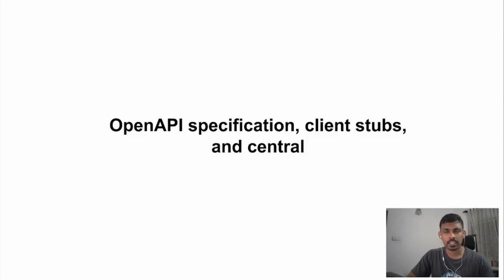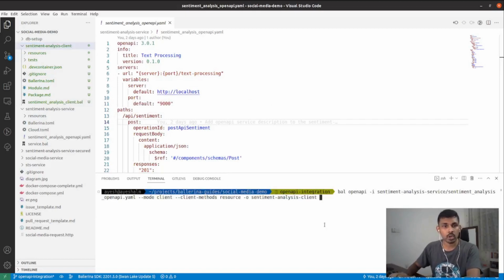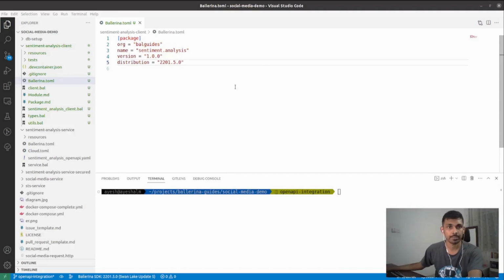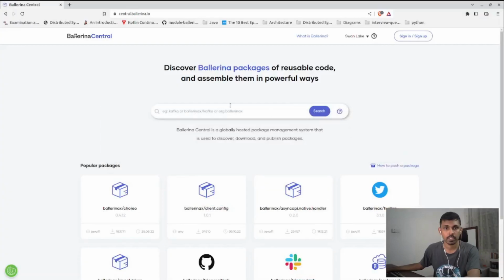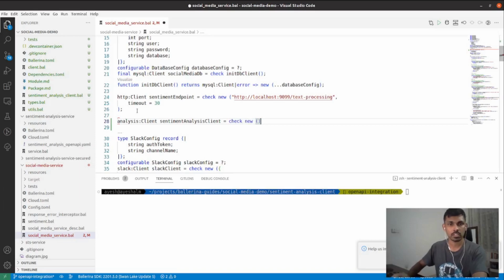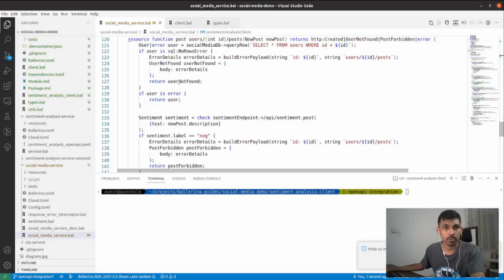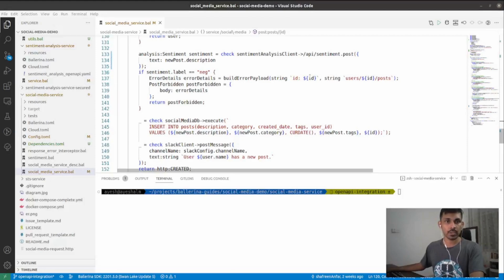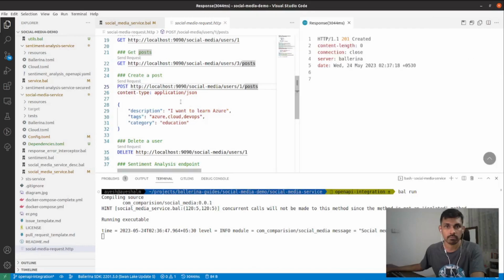OpenAPI Spec Client Stubs and Central | Ballerina Programming Language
This video is part of the introductory Ballerina training series on Integration with Ballerina. It's designed to help you learn and apply Ballerina for integration scenarios.

In this tutorial, viewers learn how to generate client code using the Ballerina OpenAPI tool and publish it to Ballerina Central. The process begins with the creation of a new Ballerina project and providing an OpenAPI specification. The tool generates client code, including classes and utility functions. After packaging the code, it is published to Ballerina Central for easy access and distribution.

The presenter then demonstrates the integration of the customized client into a social media service. The client is initialized and used in relevant resources, such as creating a new post. Testing confirms the successful integration.

Overall, the tutorial guides viewers through the process of generating client code, publishing it to Ballerina Central, and integrating it into their applications. It provides valuable insights into leveraging the Ballerina OpenAPI tool and utilizing the generated client code effectively.